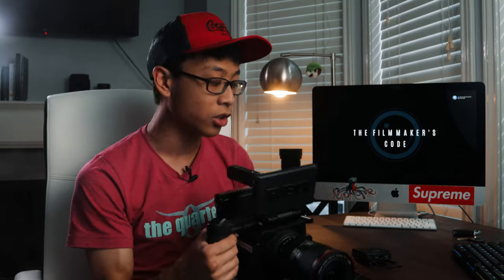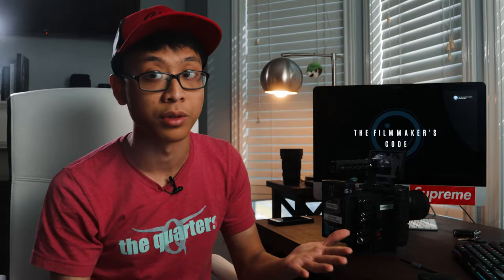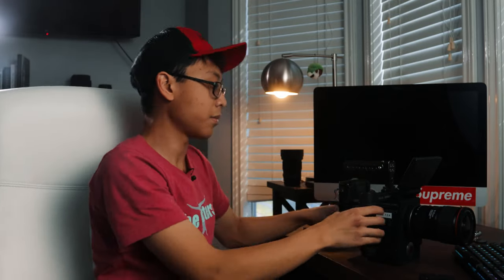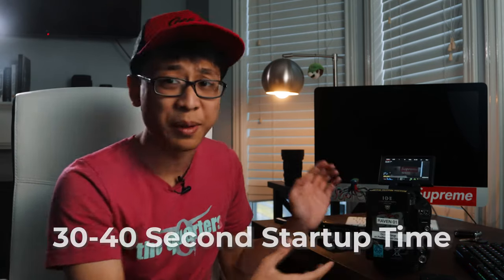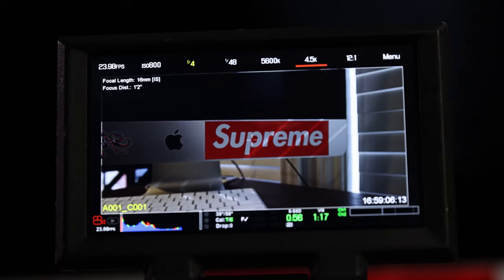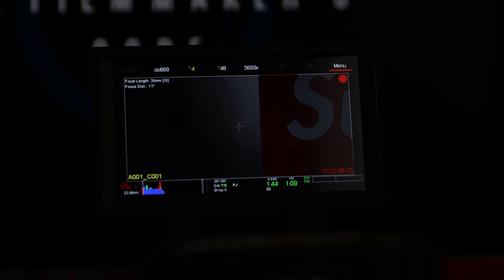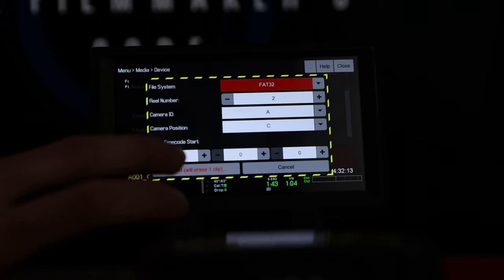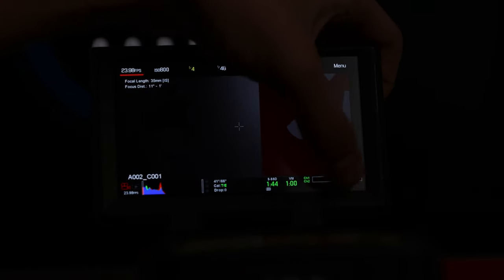How to Use a RED Camera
RED Cameras have been top of the line for a lot of content creators, but many probably don't know how to use one. In this video, we'll go over the basics in order to help you all understand how to use a RED camera for that day you finally get to shoot with one!